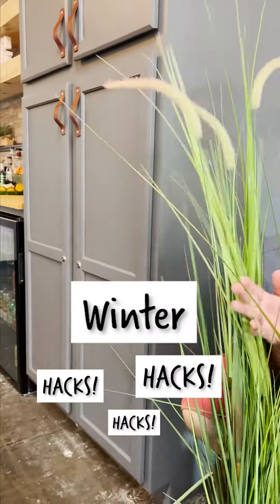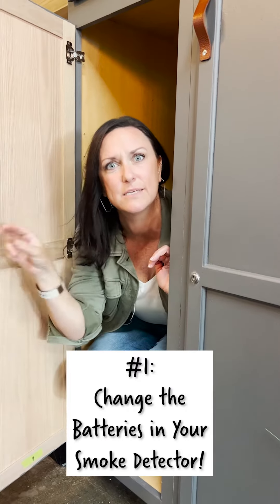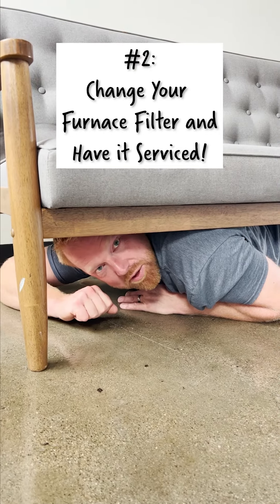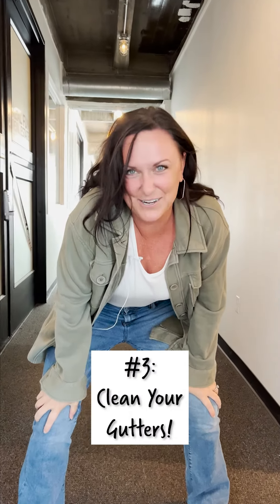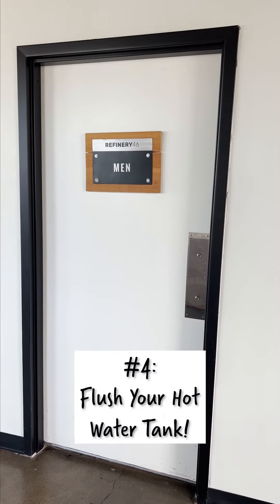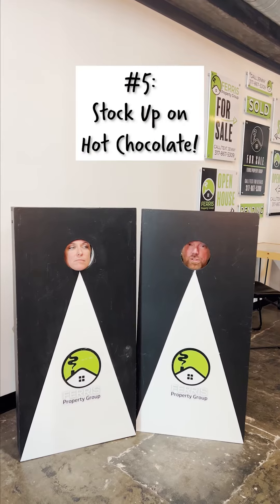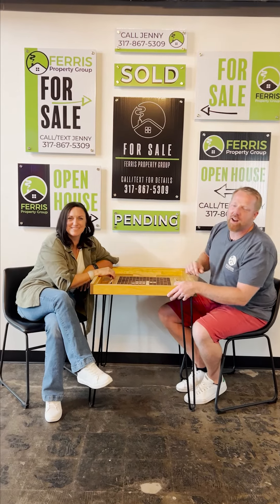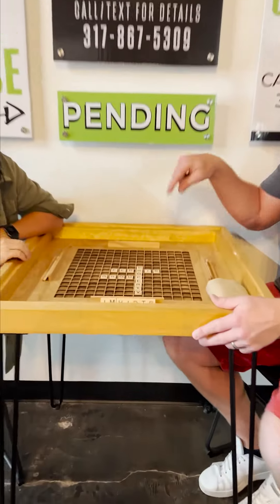Winter Hacks (from a guy wearing shorts)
Take some advice from us to keep your home safe this winter.  Is Todd wearing shorts? Yes! Is he going to freeze this winter? Also yes!! But he does know what he's talking about!